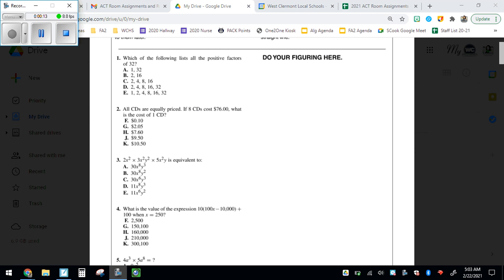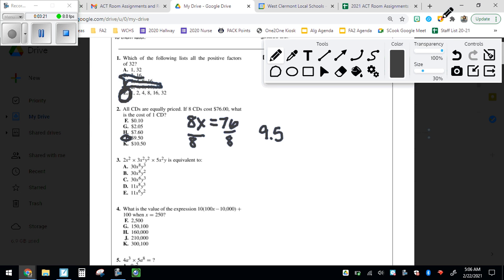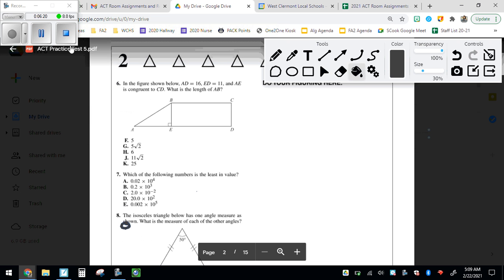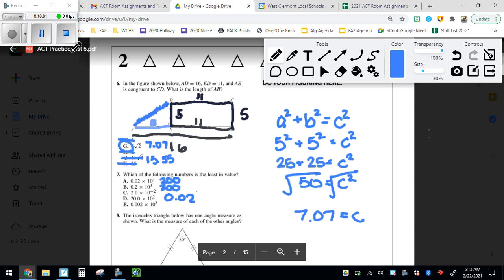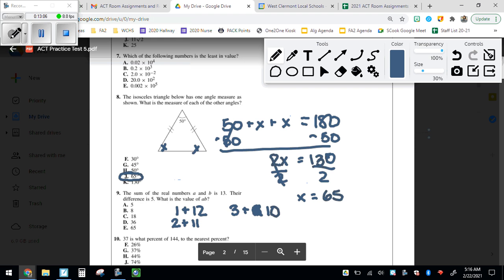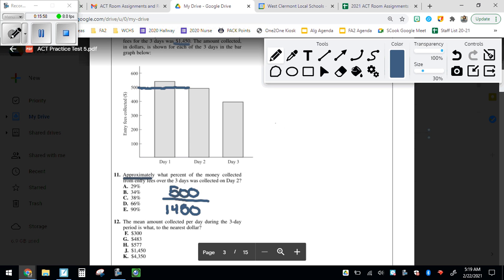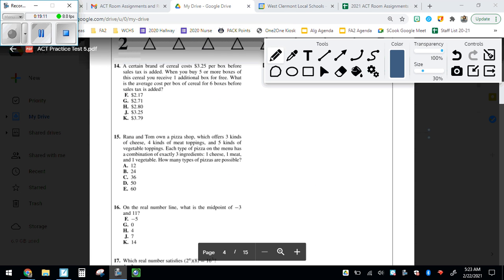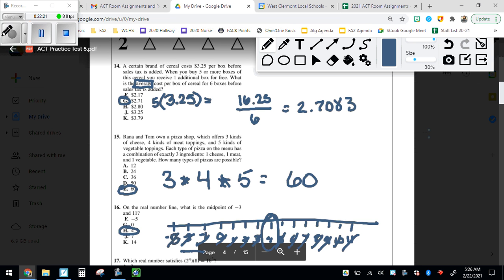ACT Practice Test Walkthrough